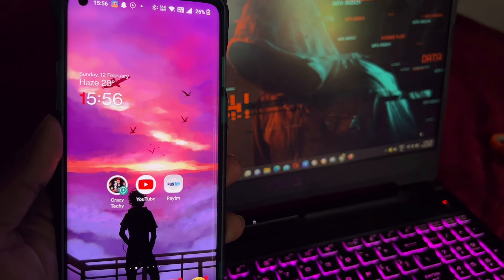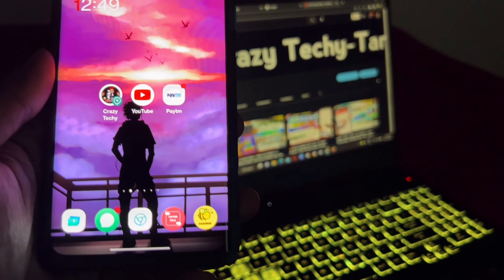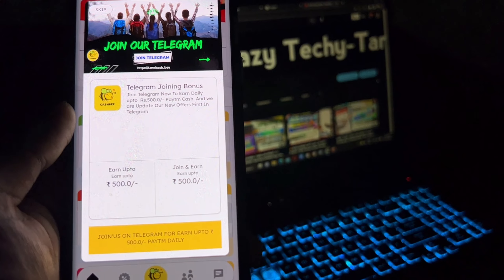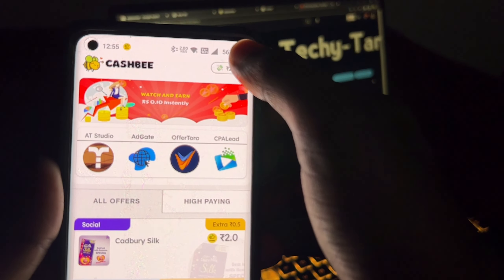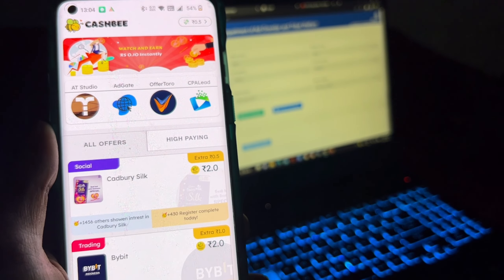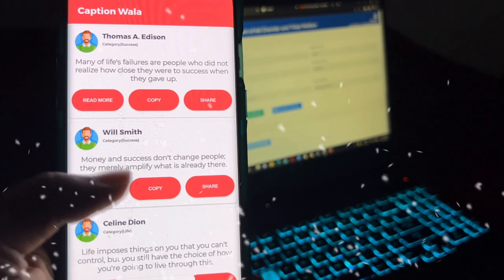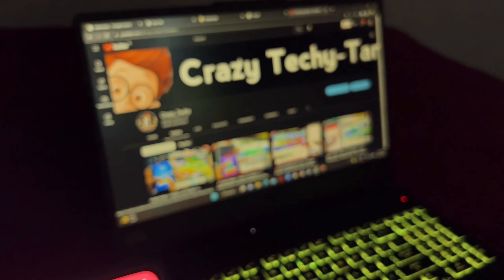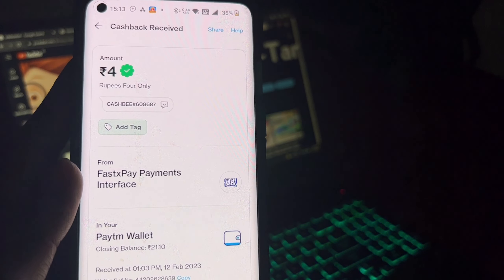EARN ₹250/- 2 MINS LIVE PROOF | Best Money Earning Apps 2023 | Instant Withdraw | work from HOME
Must Use It Friends👍💰

Must Join...!!